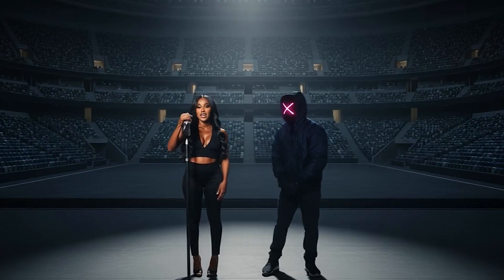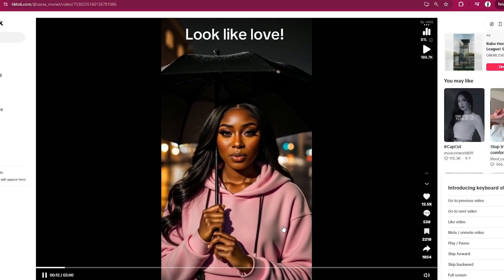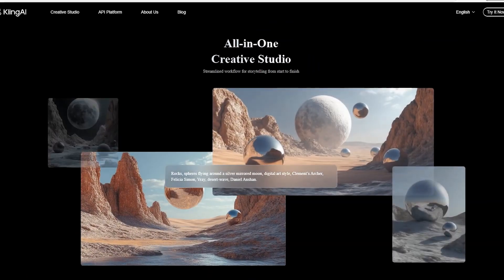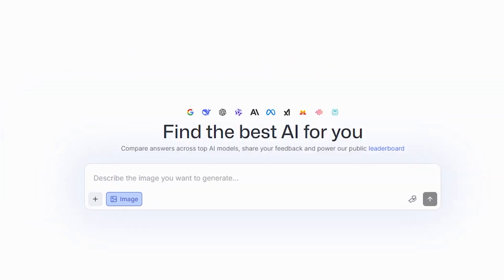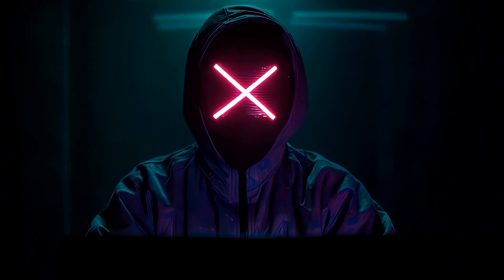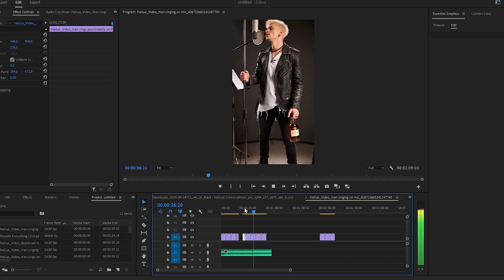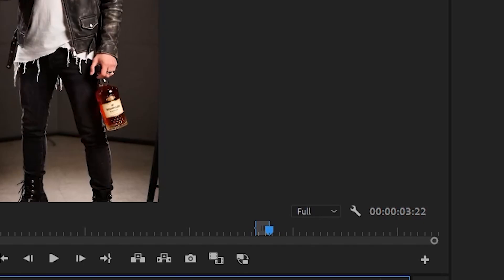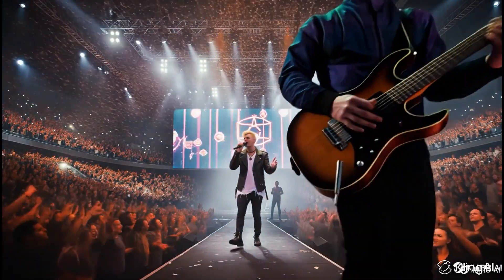How To Create A $3M AI Artist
With the AI artist Xania Monet recently signing a $3M record deal, it signals for me a bigging of a new age for AI artists and in this video we're learning exactly how to make one step by step.

00:00 Xania Monet
00:31 Creating our song
02:10 Creating our artist
02:46 Animating our artist
06:30 Lip sync
 08:07 Final result